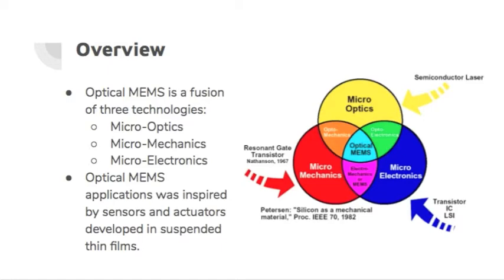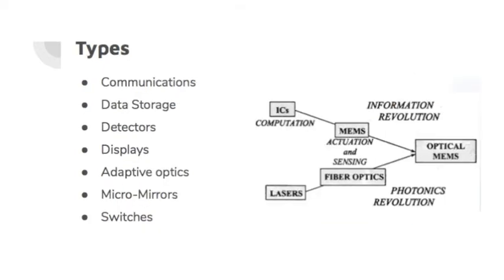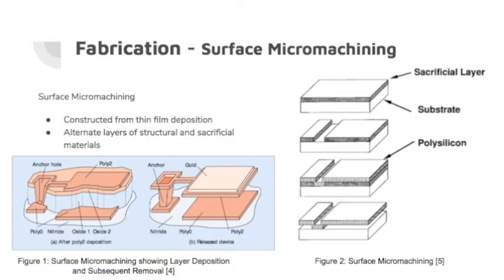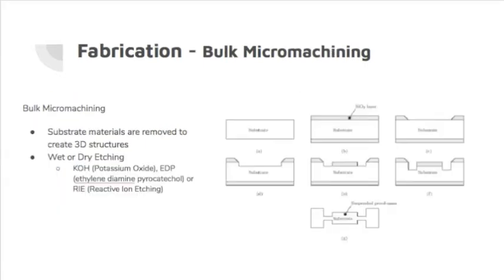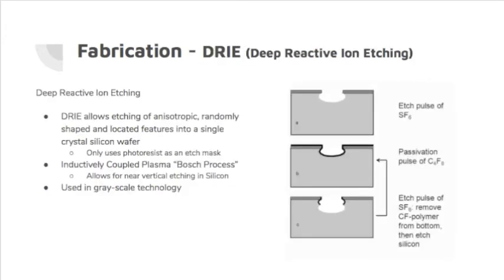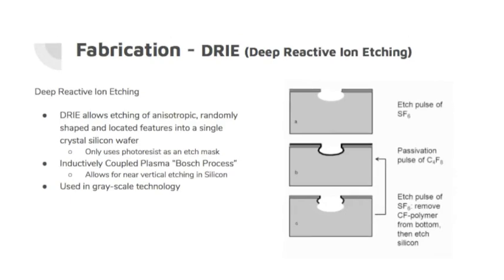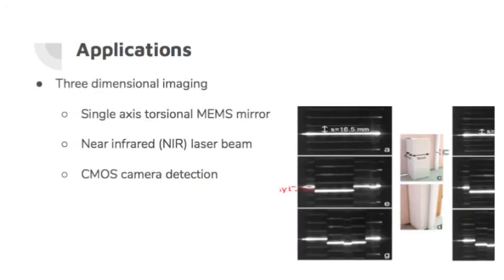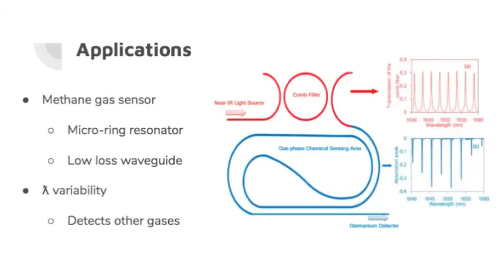MEMS Topic Review: Optical MEMS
ME/EE/MatE 169 Topic Review Optical MEMS